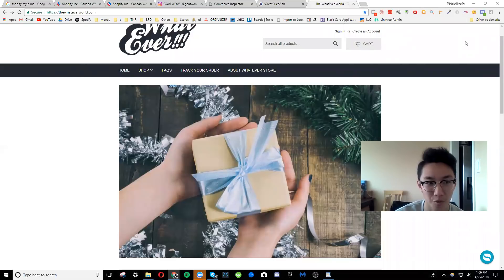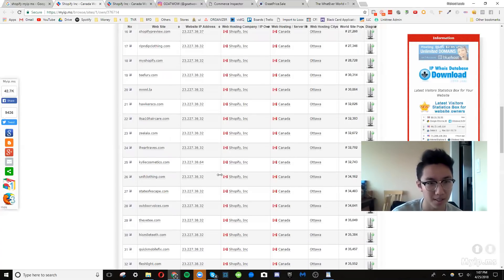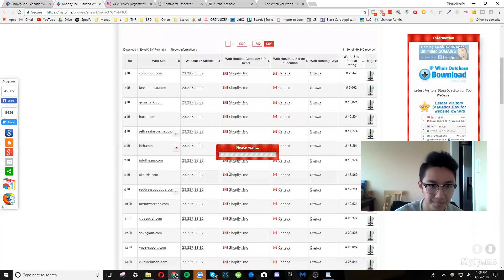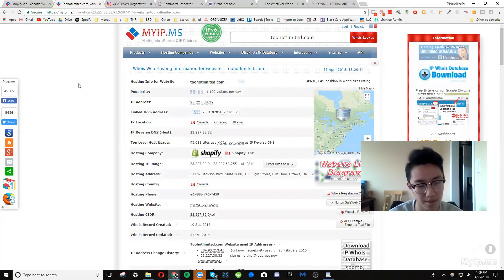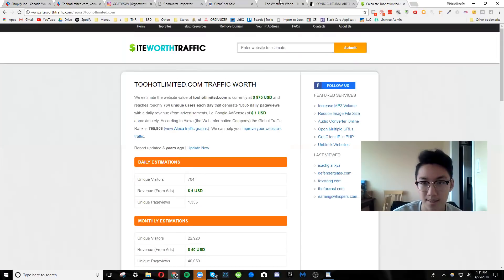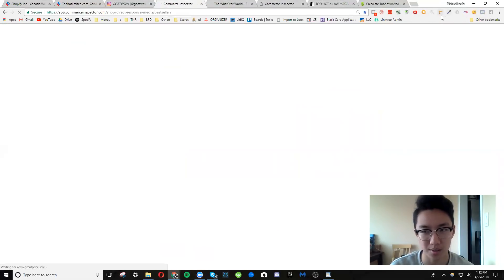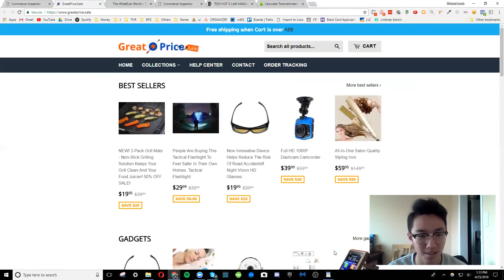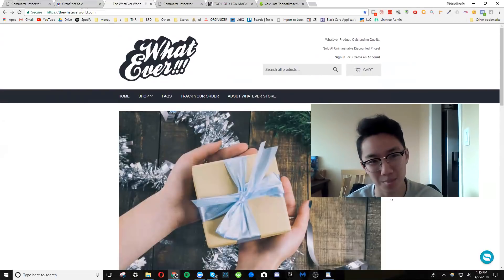How To Know If Your Product Is Saturated? | Shopify Intermediate Tips